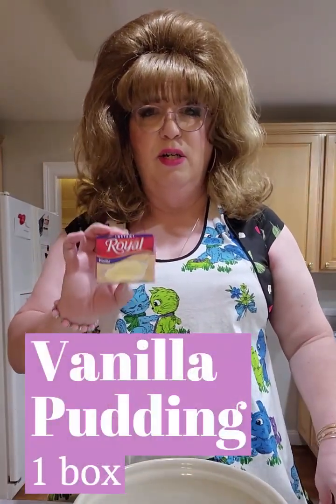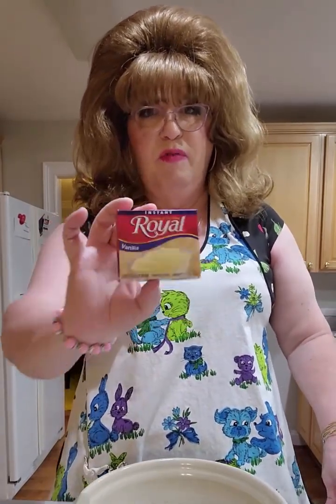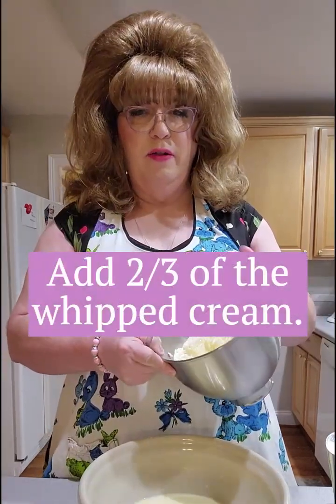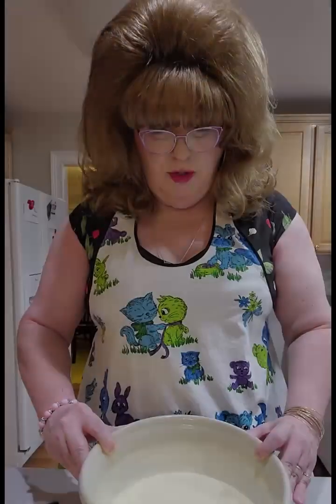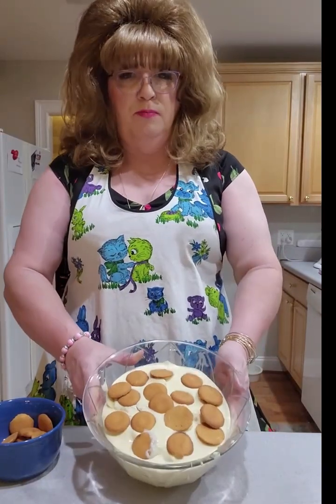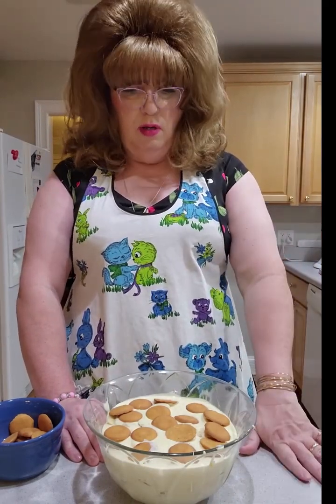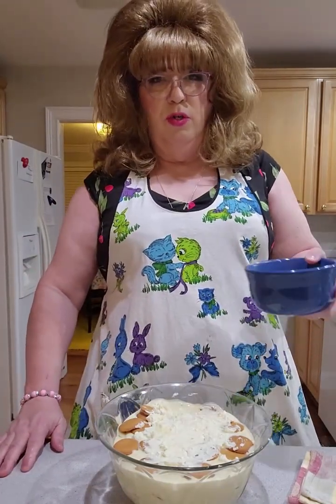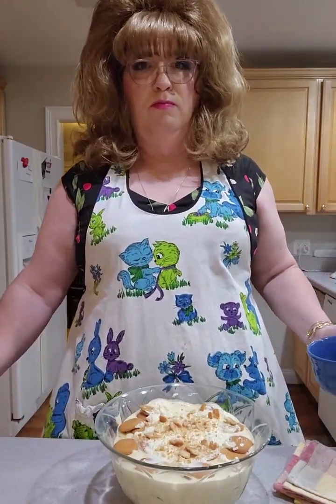Aunt Millicent's Cooking Show - Homemade Banana Pudding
📺On this episode, I mix up an old Southern favorite dessert, Banana Pudding! This is the no-cook version, so nothing to heat up.  Just mix up some stuff and have fun with it. Banana Pudding was one of my absolute favorites when I was a kid!  It is always a crowd pleaser and will have your family or guests coming back for seconds🍴😋🍌🍌🍌